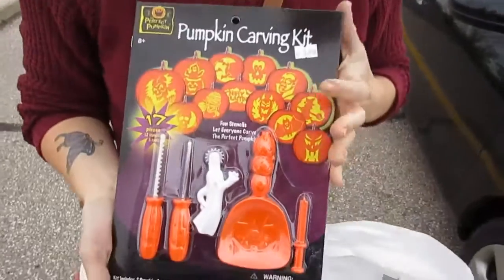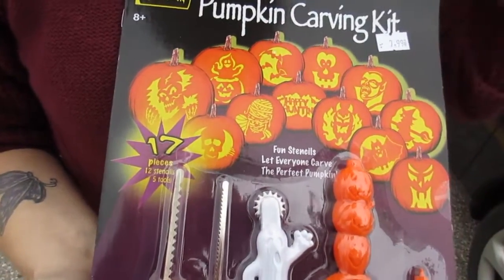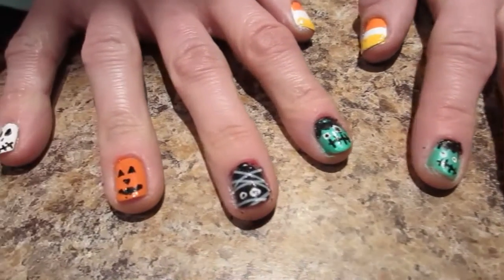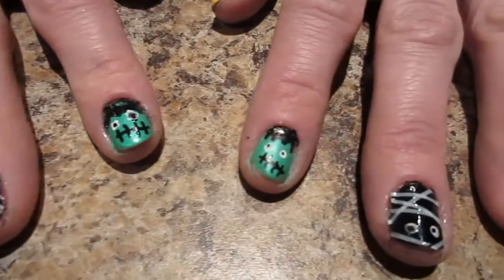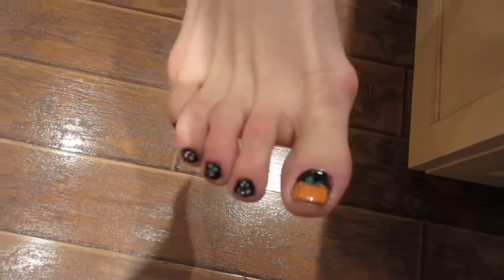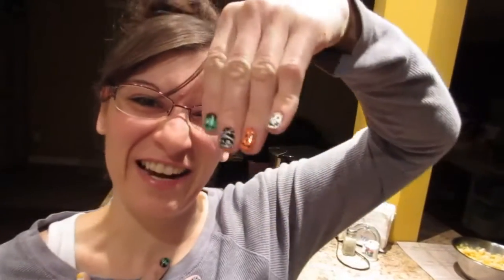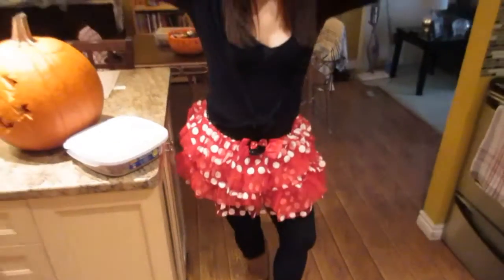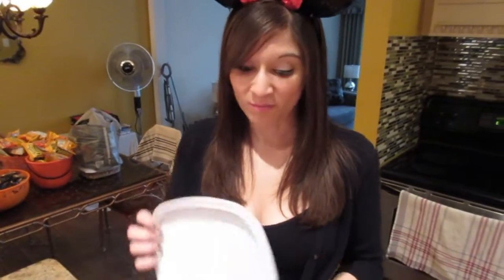CRAZY FUN AT HALLOWEEN STORES & PUMPKIN CARVING | Nicole Collet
Hey Guys!  Today Kyle and I head out for some fun at the Halloween stores and we carve our pumpkins!